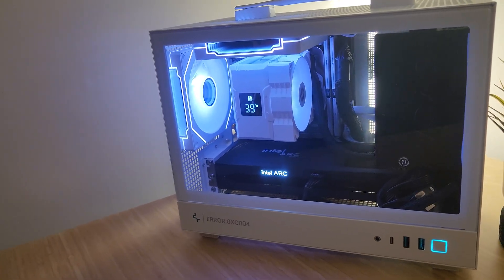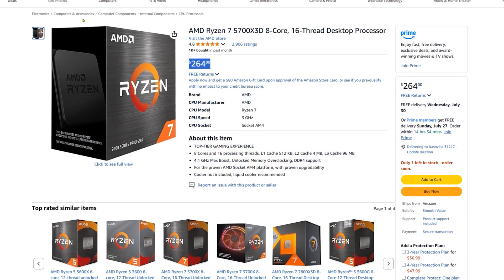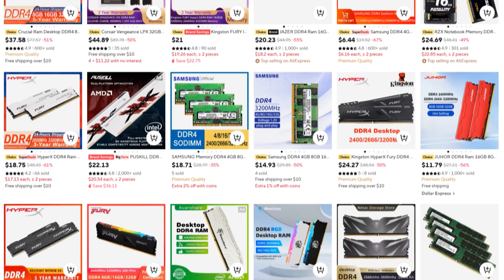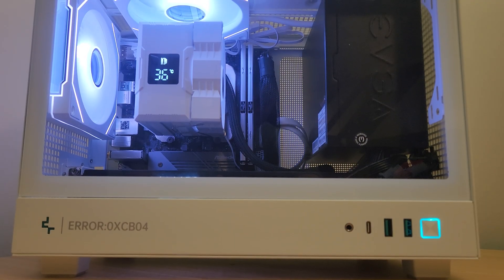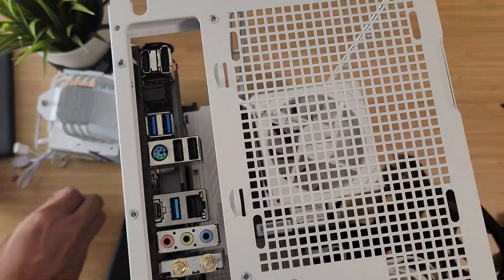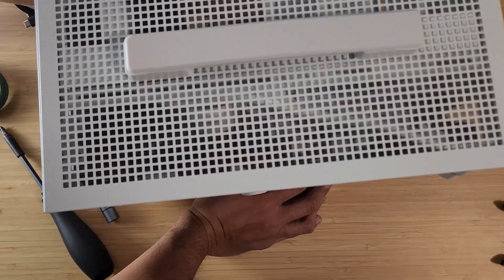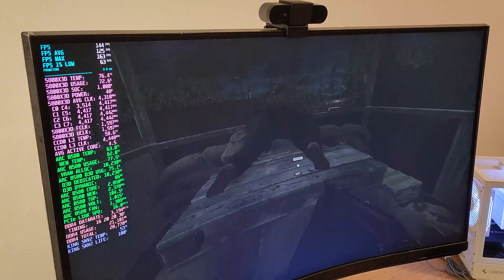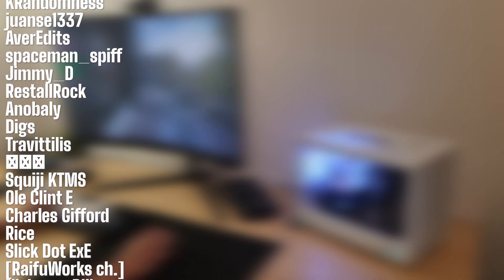I Built a Tiny but Mighty 1440 Gaming PC Under $1000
(CPU: AMD Ryzen 5 9600X
MOTHERBOARD: ASRock B550M-ITX/AC
(MOTHERBOARD: ASRock B650M/HDV.M2
COOLER: UPSIREN Walrus Assassin 90
RAM: 32GB Kingbank DDR4-3200 CL16
STORAGE: 2TB Solidigm P41+
PSU: EVGA 700BR 700W Bronze 80+
CASE: Deepcool CH160
MOUSE: IPI Float 88
KEYBOARD: Epomaker TH85

or enter the search code [AYYF6H] on the AliExpress homepage to see all the amazing items I've handpicked for you.

US $1 off orders $9+:【IFPBHIFY】
US $2 off orders $19+:【IFPELFYS】
US $5 off orders $39+:【IFPB0ZMX】
US $10 off orders $79+:【IFPF68SX】
US $20 off orders $159+:【IFP6EX0T】
US $35 off orders $269+:【IFPZXPAS】
US $50 off orders $369+:【IFPI74PH】
US $70 off orders $499+:【IFP5PRZC】
US $90 off orders $599+:【IFPQKZ8Q】

VIDEO CONTENTS
00:00 I Built a Tiny but Mighty 1440 Gaming PC Under $1000
00:48 Specs
04:27 Build Process
07:13 BIOS Tune
07:39 Idle Temps & Noise
07:51 Gaming Performance